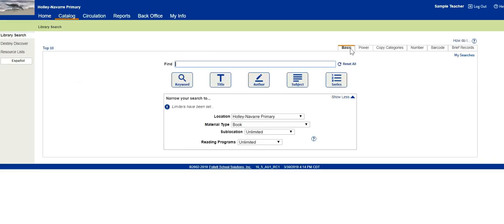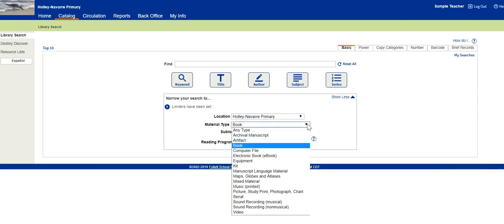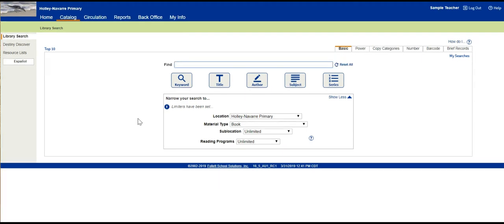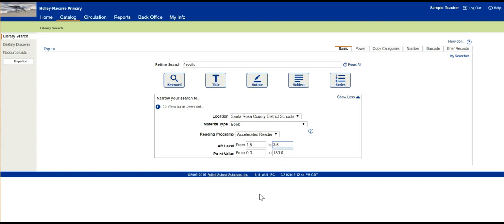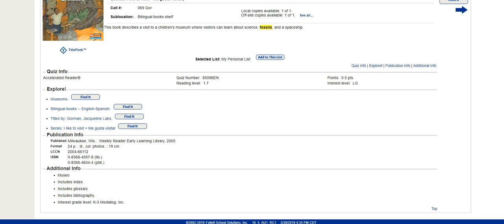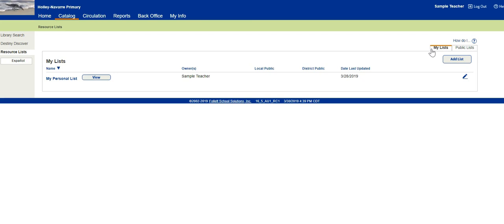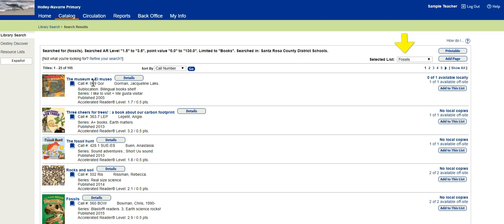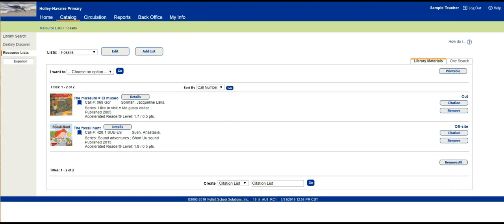LO2-1: Making a resource list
Making a resource list in Destiny